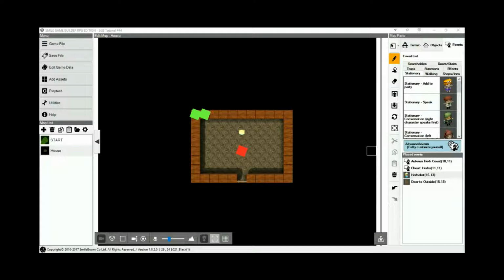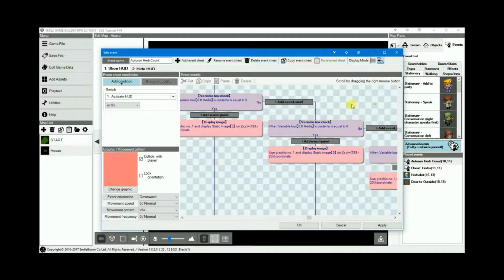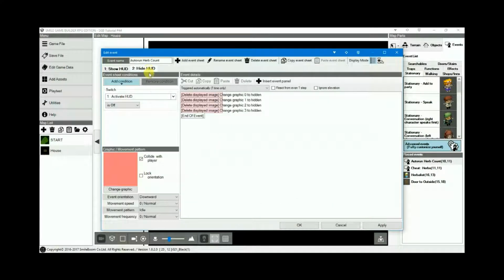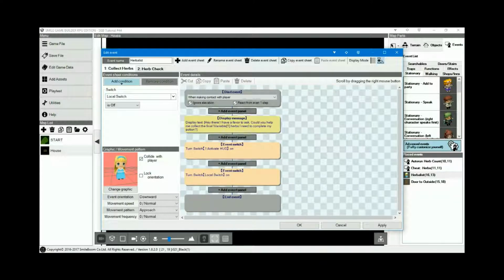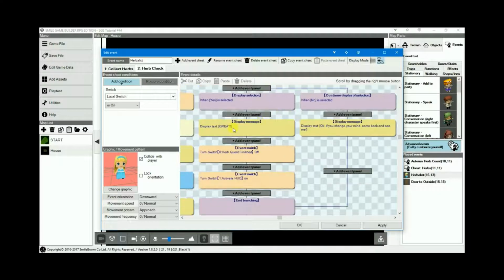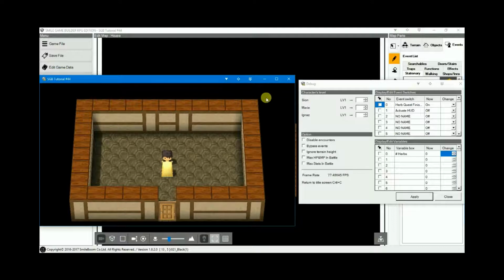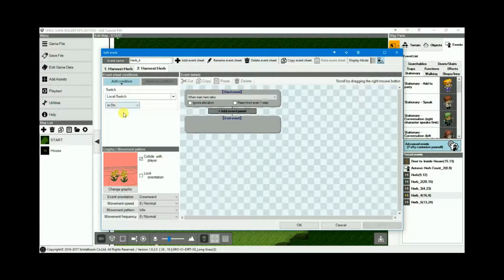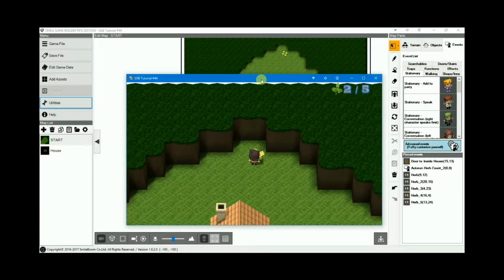Smile Game Builder Tutorial #44: Basic HUDs - Collect Herbs Quest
This week's Smile Game Builder video is the first in a series focusing on Head-Up Displays (better known as HUDs). In this video is a simple HUD based on item collection, where you receive a quest to collect herbs and the HUD updates according to the number of herbs you've collected.

The next tutorial will be creating a fatigue/hunger/thirst system (based on a comment awhile ago), and I'll continue with the HUD systems including HP/MP.

Visit Smile Game Builder Official site for more tutorials, news and updates, as well as projects updates: